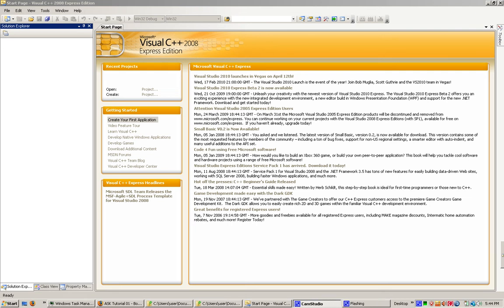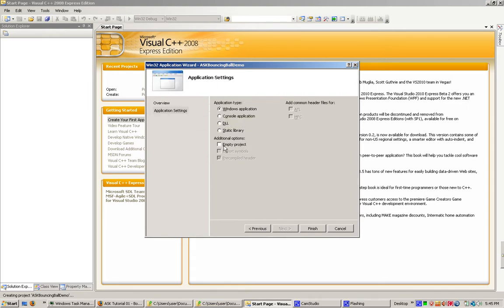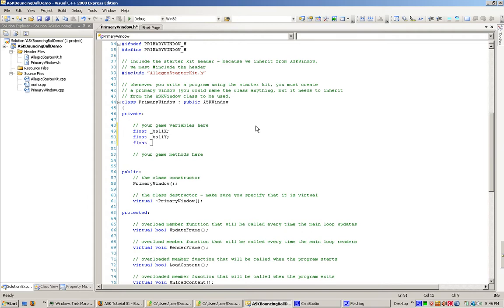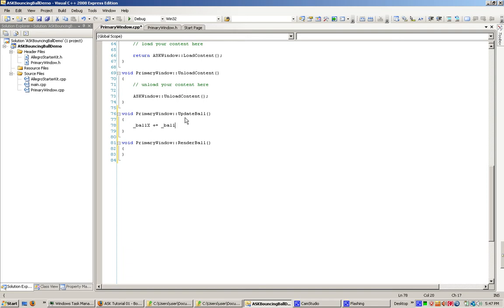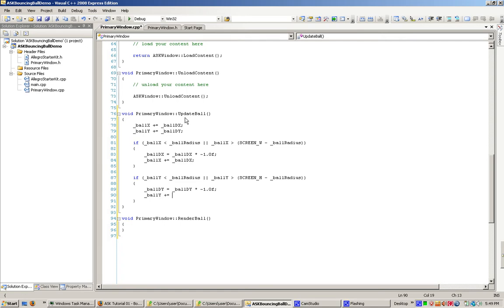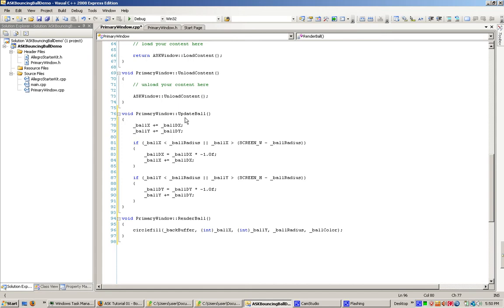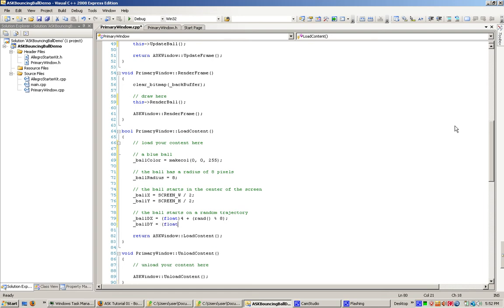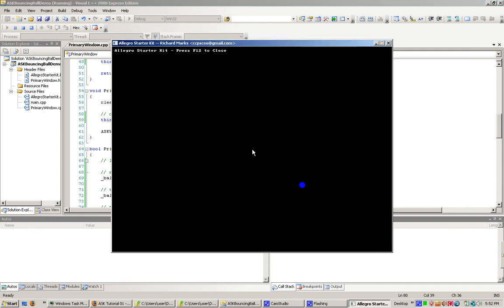ASK Tutorial 01 - Bouncing Ball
Video tutorial version of the ASK Tutorial 01 - Bouncing Ball that can be found on the NOGDUS forums at the URL below:

(DAMN YOUTUBE! You ruined the quality of the video!)

I know that you cannot read the code in the video.
Use the video as a supplement to the text of the tutorial found in the URL above.

Sorry viewers!